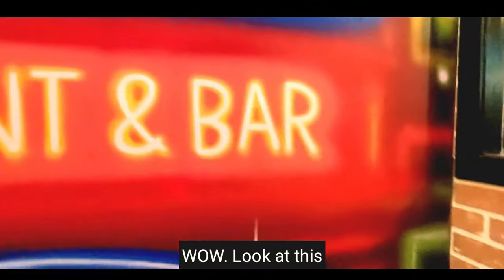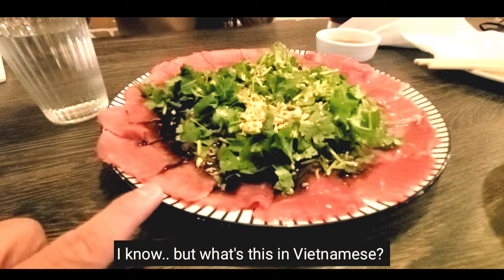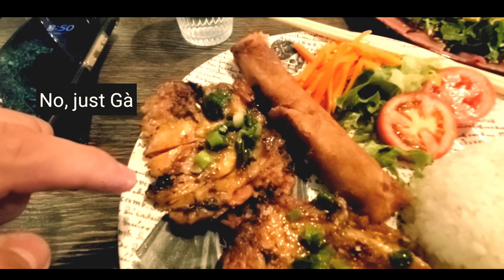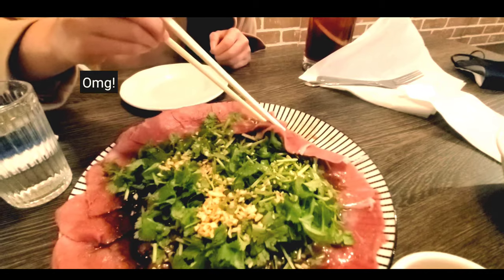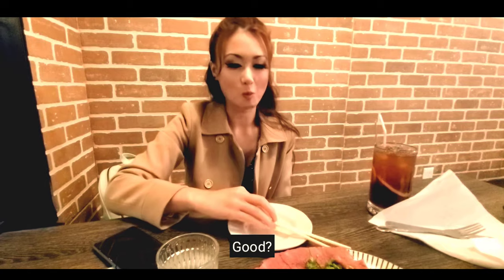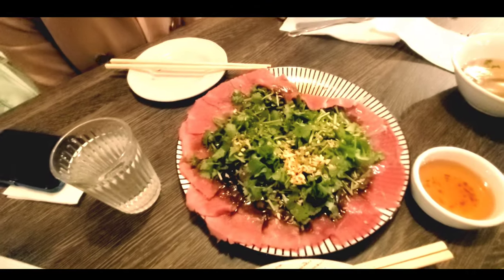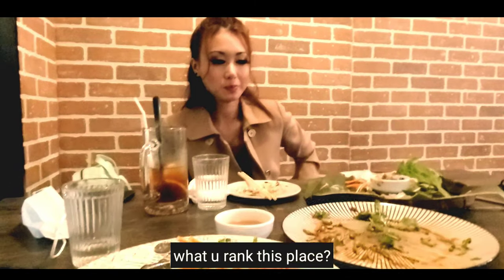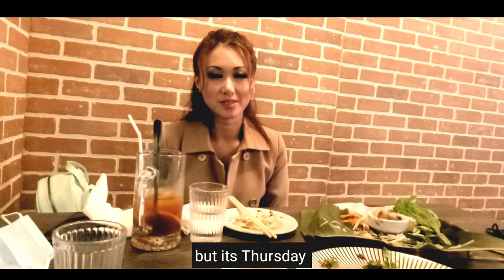Vlog 5 : Richmond Vietnamese Restaurant: Tang's Restaurant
Tang vietnamese restaurant

I loved the first thing I heard when I walked into this restaurant. And guess what it was? Tae Yang's wedding dress single. 🥰❤ Besides all the neat decor happening such as the painted, graffiti walls the music was pretty bumping.
Next was the food. the Bo La Lot was to die for. I would totally recommend this for any first timers here. The Garlic Butter Beef was a cute add to the dishes we had as well. Hope you guys enjoy the video!

This is the address:
8611 Alexandra Rd #180, Richmond, BC V6X 1C3